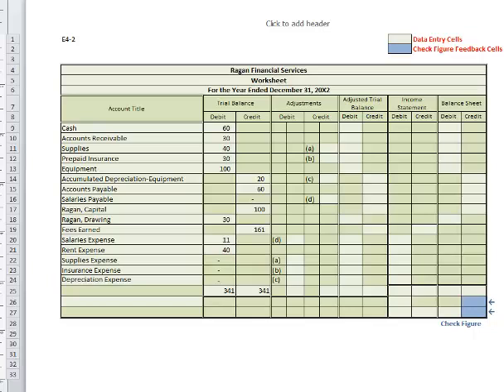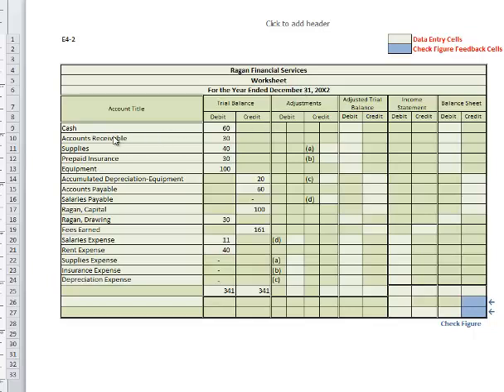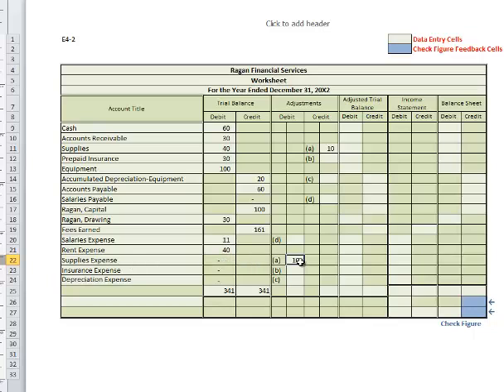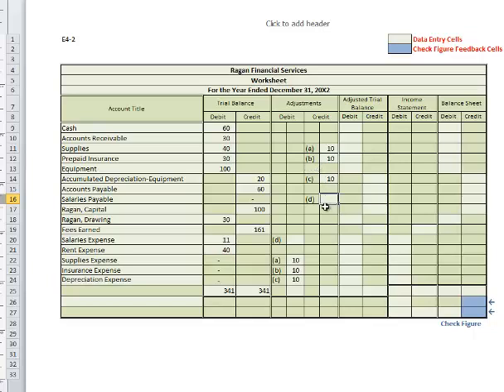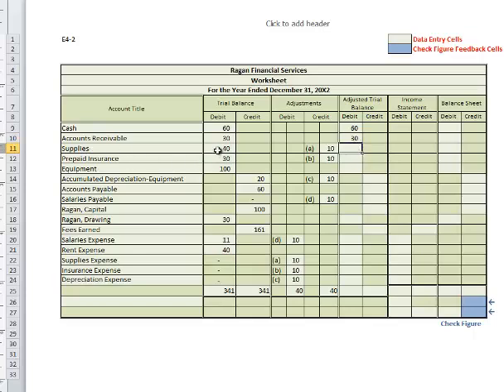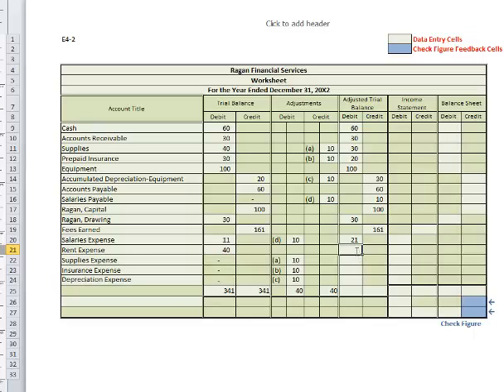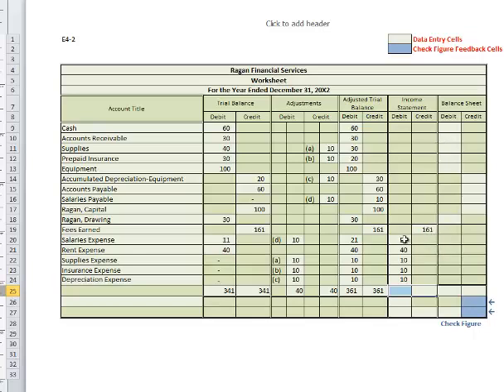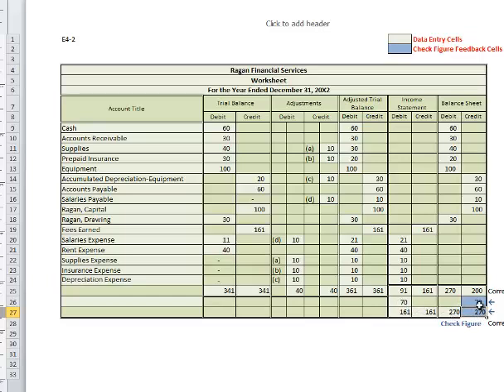Exercise 4 2 Demonstration-The Worksheet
ACCT 1100 Exercise 4 2 Demonstration-The Worksheet